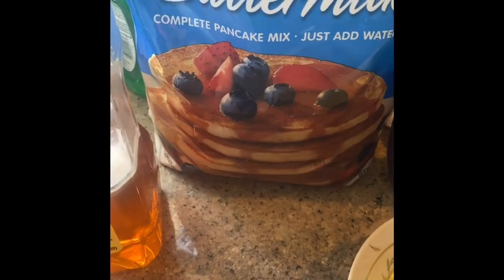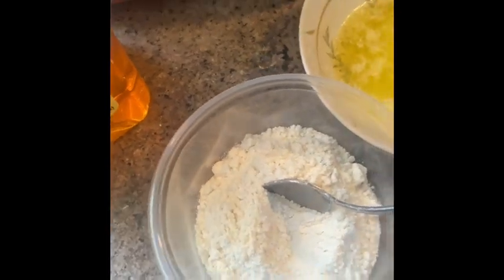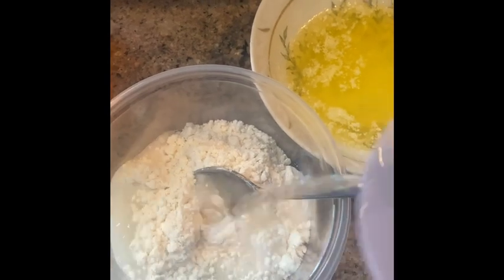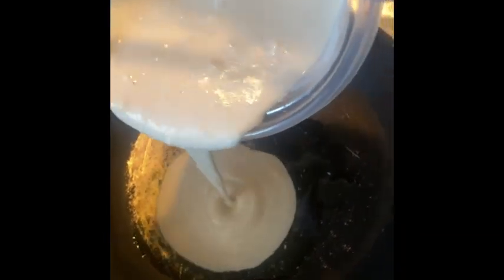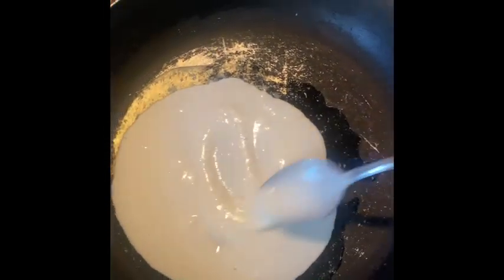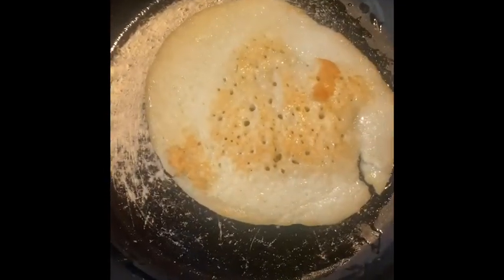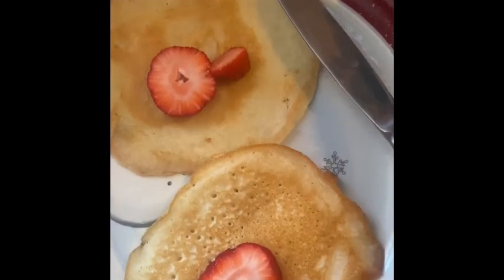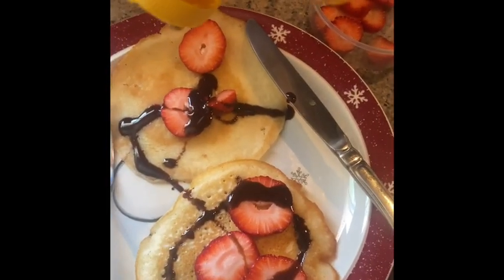Home Made pan cake is so delicious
I’m live in California